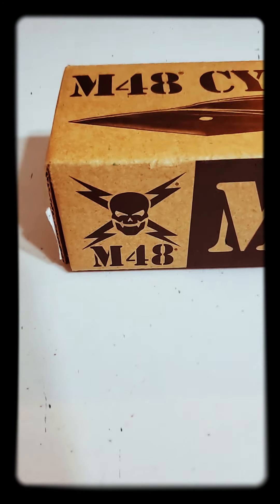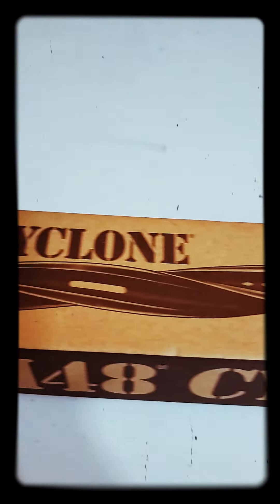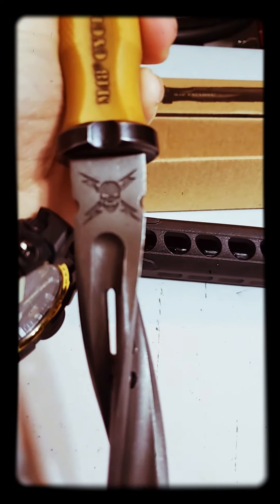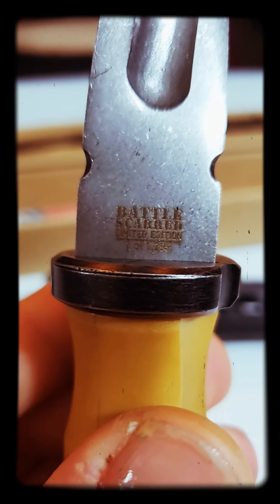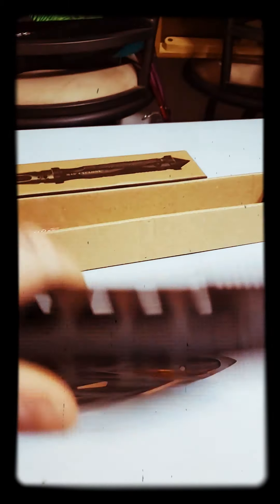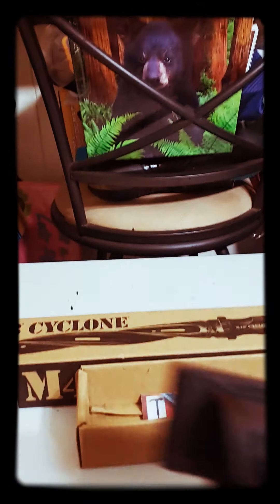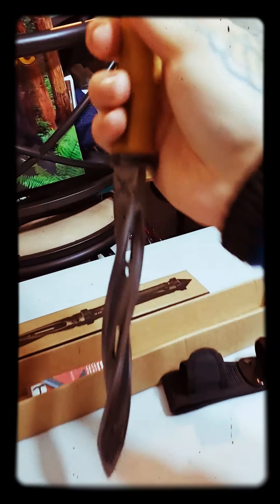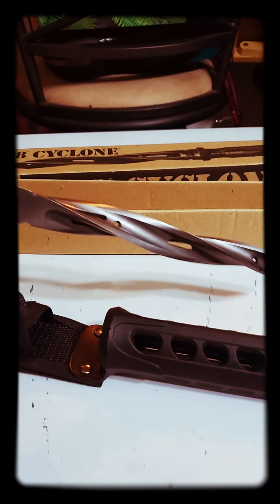Stimulus knife "m48 cyclone" minuteman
Knife unbox and review of the "m48 cyclone" from "Bud K.com"